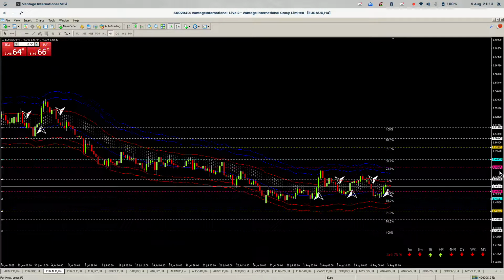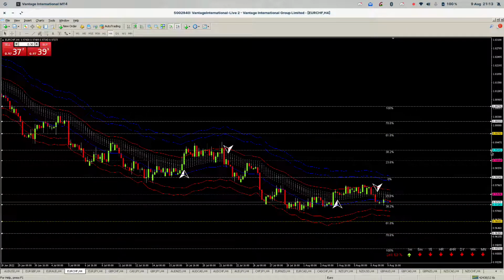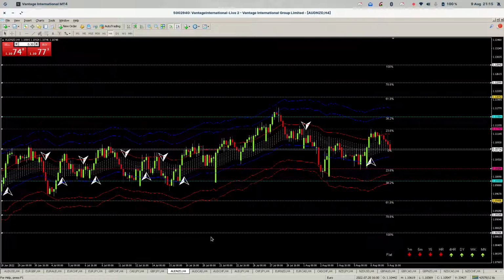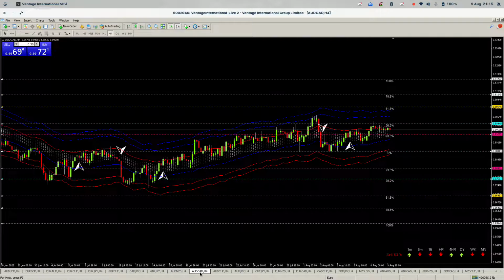Introduction to hurricane forex indicator